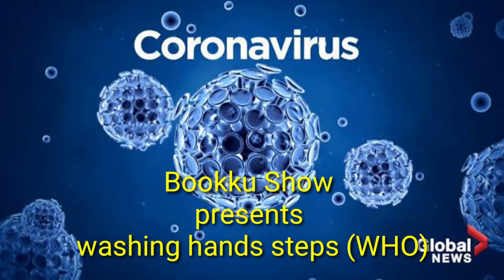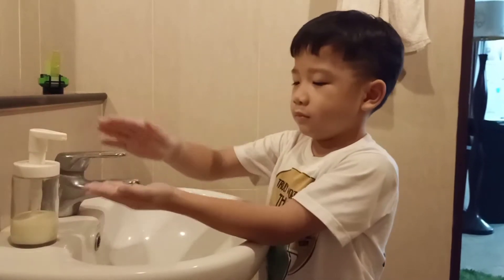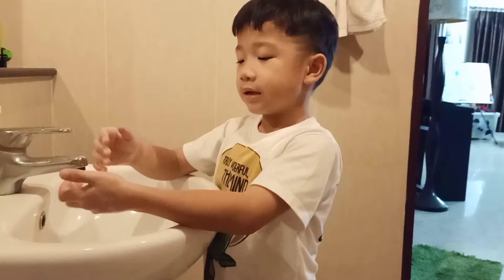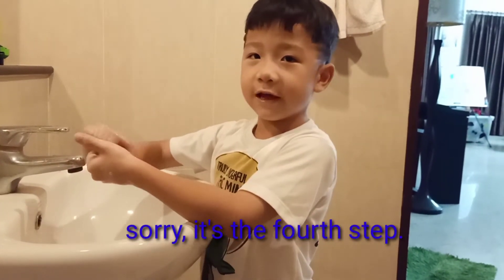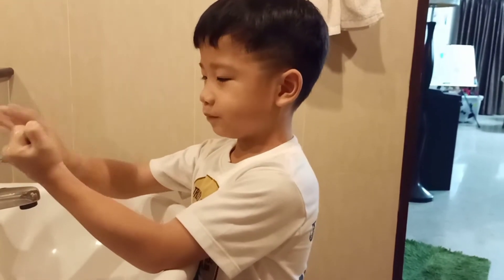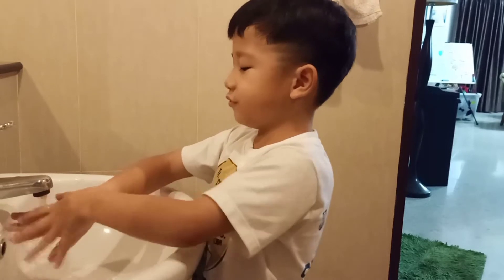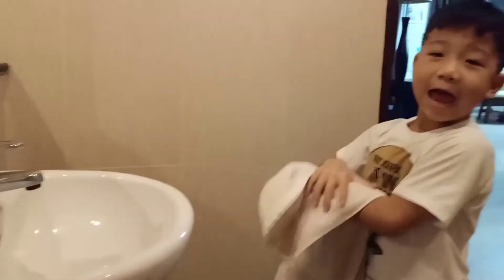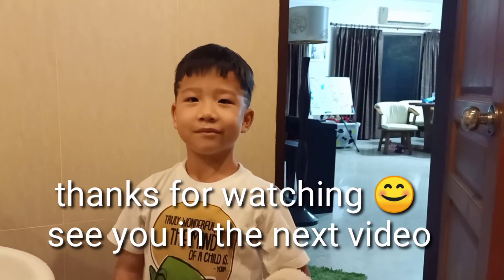Washing hands steps (WHO)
Book teaching
Sinawat Thasayaphan
(WHO)
Washing hands steps